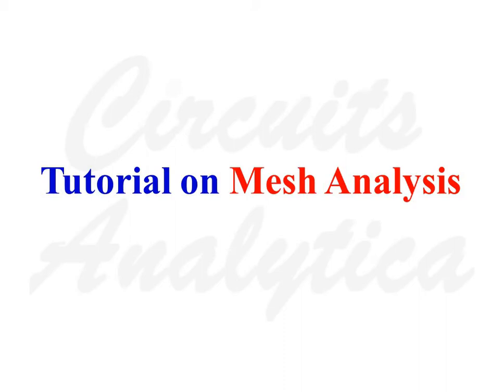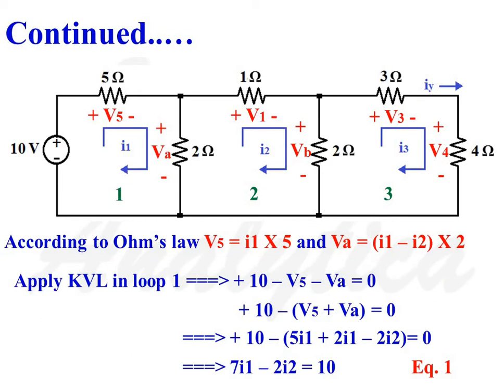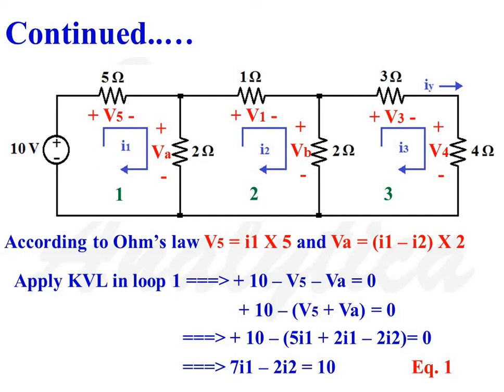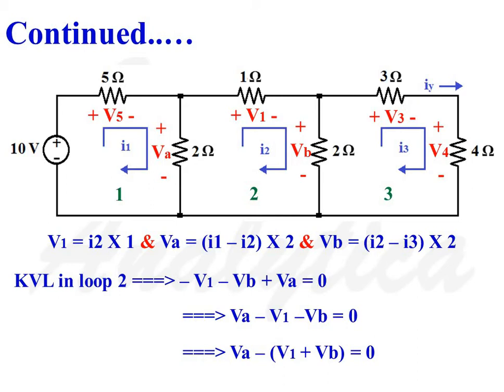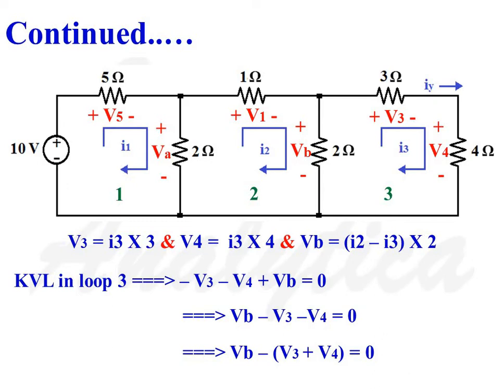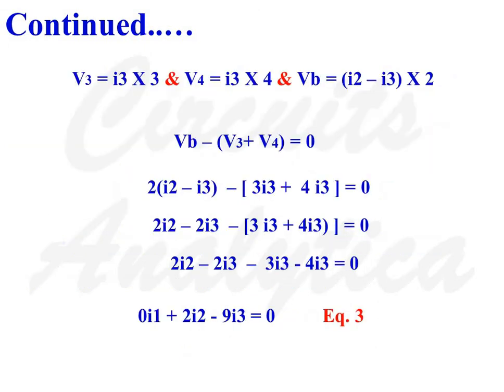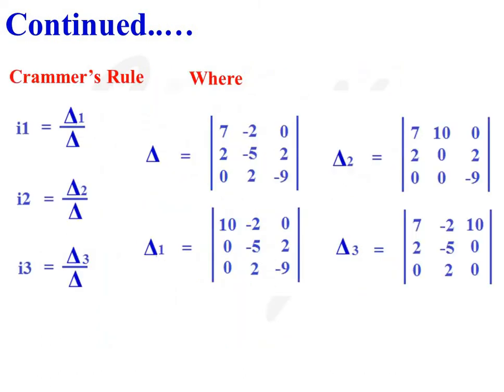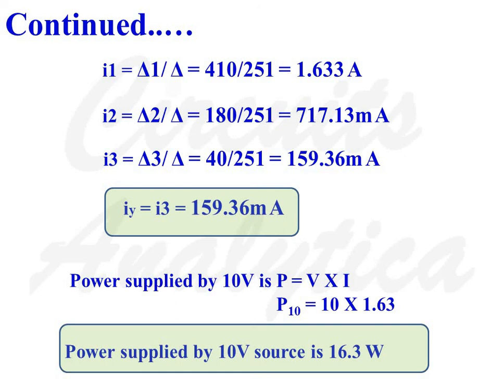Network Theory - Tutorial on Mesh analysis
This video explain a tutorial on mesh analysis to find current flow through a resistance and power supplied by the 10V source in the given network.